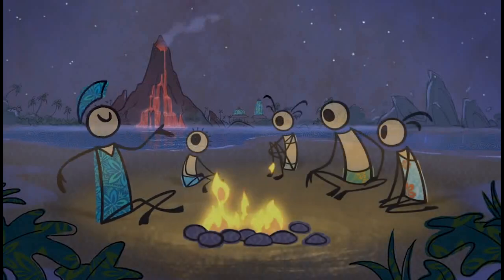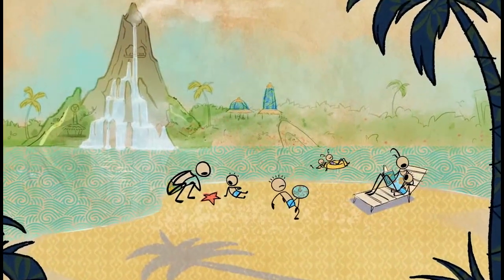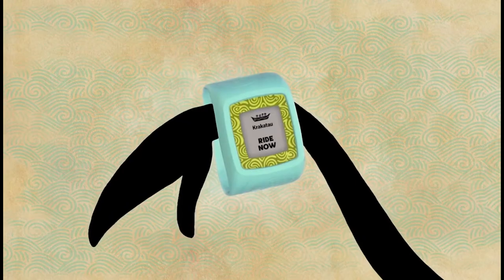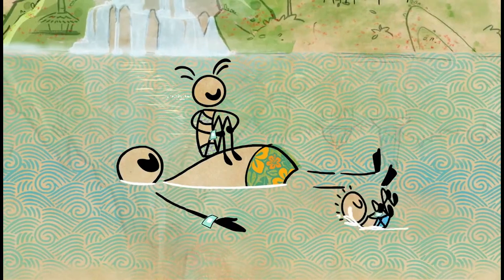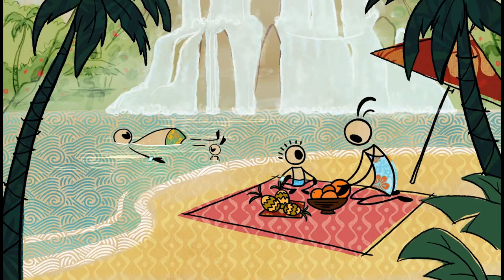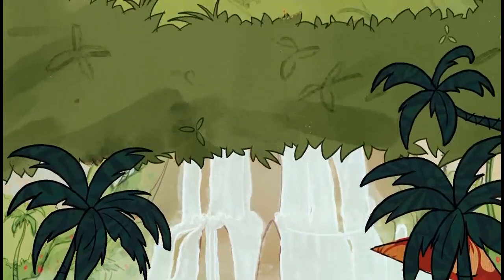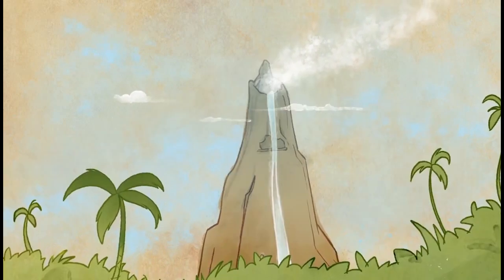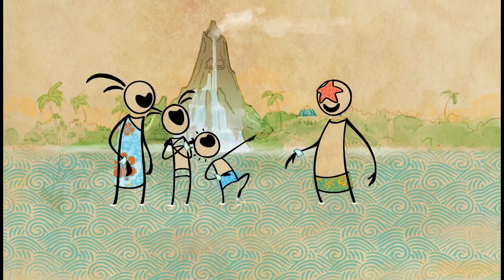Universal's Volcano Bay Reveals More Features For Its Revolutionary TapuTapu Wearable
Guests at Universal's Volcano Bay will experience an entirely new level of freedom and fun as they enjoy the park with friends and family. There will be no more standing in long lines to experience an attraction.  No more carrying wallets, cash or credit cards throughout the park and no more fumbling for a locker key.